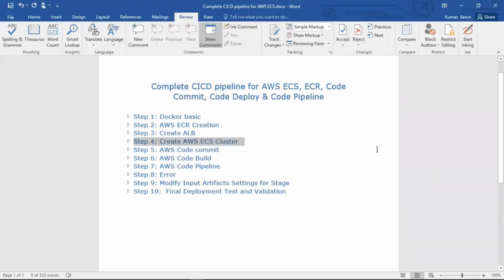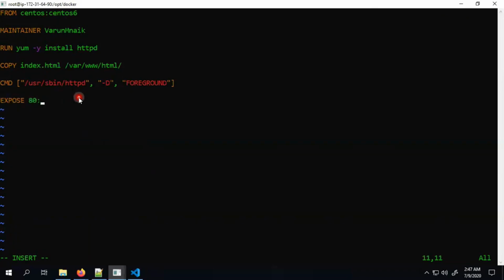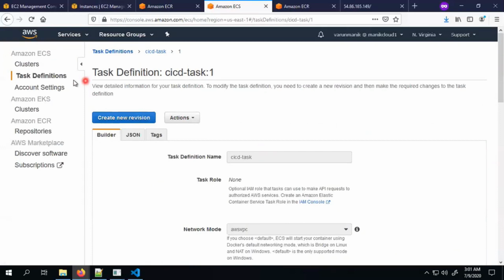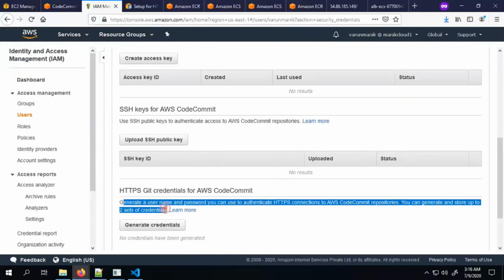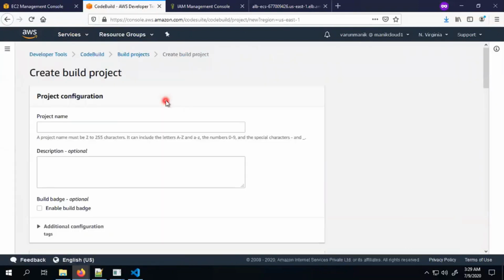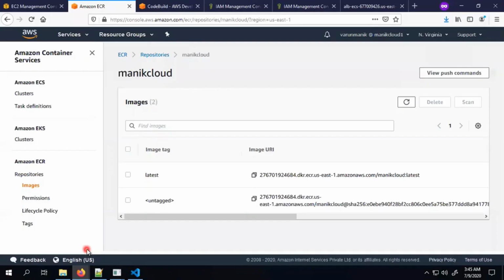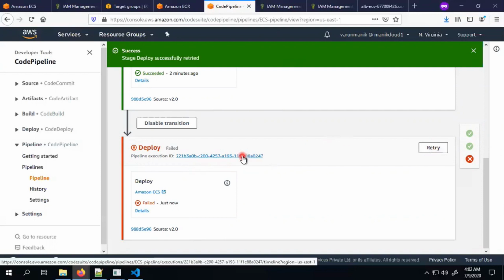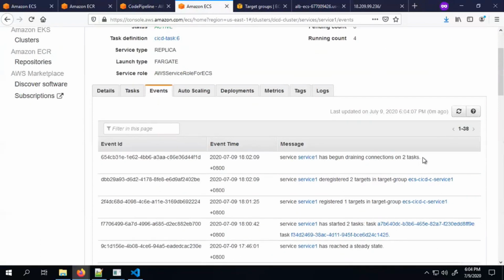AWS CI/CD Pipeline with ECS | CodePipeline + Docker (Full Hands-On Guide)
Learn how to build a complete AWS CI/CD pipeline to deploy a Docker application on Amazon ECS using CodePipeline, CodeBuild, and CodeDeploy — step by step.

In this DevOps tutorial, you’ll learn how to:
✔ Build a CI/CD pipeline on AWS
✔ Deploy Docker containers to Amazon ECS
✔ Automate builds using AWS CodeBuild
✔ Use AWS CodePipeline for continuous delivery
✔ Implement real-world DevOps workflow

This video is perfect for:
• DevOps engineers
• AWS beginners
• Developers learning CI/CD

📌 Tech Stack Used:
- AWS ECS
- AWS CodePipeline
- AWS CodeBuild
- AWS CodeDeploy
- Docker

Chapters:

00:07 - Project Overview: 10 High-Level Steps for AWS CI/CD
01:34 - Step 1: Launching and Configuring an EC2 Instance (Docker Host)
03:19 - Assigning an Elastic IP to the EC2 Instance
04:36 - Connecting via SSH and Initial System Update
05:24 - Installing and Starting the Docker Service
06:36 - Manual Docker Walkthrough: Pulling CentOS and Running Apache
12:30 - Professional Approach: Creating a Dockerfile and index.html
14:32 - Building the Docker Image and Testing the Container
17:39 - Step 2: Setting up AWS ECR (Elastic Container Registry)
18:56 - IAM Role Configuration: Granting EC2 Access to ECR
20:55 - Authenticating and Pushing the Docker Image to ECR
23:54 - Step 3: ECS (Elastic Container Service) Configuration
24:31 - Creating an ECS Task Definition (Fargate)
27:28 - Creating an ECS Cluster
28:20 - Step 4: Configuring the ECS Service and Networking
30:52 - Creating an Application Load Balancer (ALB) for ECS
34:38 - Finalizing Service Creation and Verifying Task Status
37:11 - Testing the Deployment via Load Balancer DNS
38:00 - Step 5: AWS CodeCommit Repository Setup
40:17 - Configuring Git Credentials (HTTPS vs. SSH)
44:03 - Detailed Guide: Setting up SSH Keys for CodeCommit
49:30 - Pushing Project Files (Dockerfile, index.html) to CodeCommit
53:50 - Step 6: AWS CodeBuild Configuration
58:55 - Creating the buildspec.yml File for Docker Builds
1:04:10 - Troubleshooting: Resolving ECR Permissions for CodeBuild
1:06:47 - Manual Build & Deploy: Transitioning from Version 1 to Version 2
1:17:10 - Step 7: Creating the AWS CodePipeline (Automating the Workflow)
1:19:50 - Resolving S3 Artifact & Permission Errors in the Pipeline
1:25:05 - Creating the imagedefinition.json for ECS Deployment
1:30:18 - Final Automation Test: Deploying Version 3 via the Pipeline
1:34:50 - Verifying Target Group Draining and Healthy Deployment Recap

💬 Comment “CI/CD” if you want a Terraform or GitHub Actions version